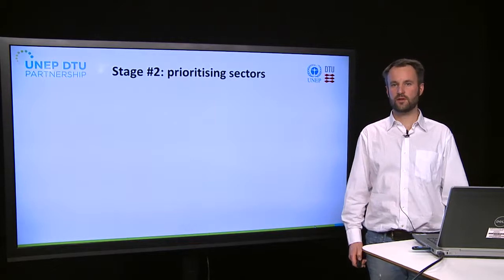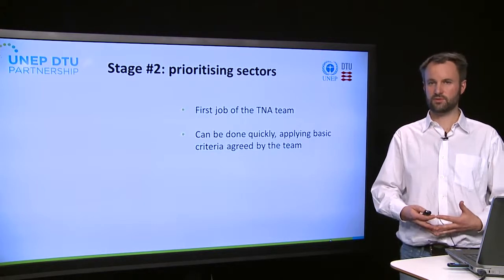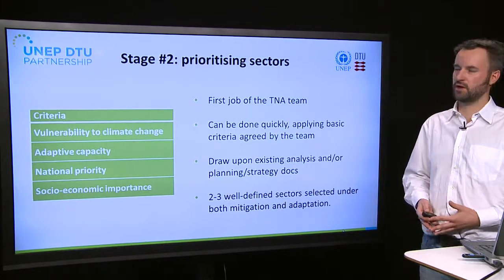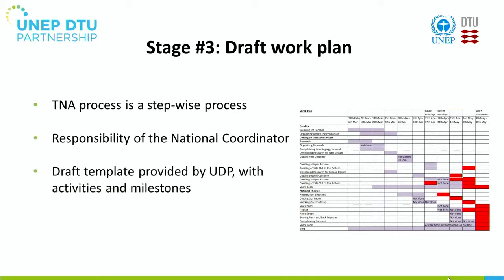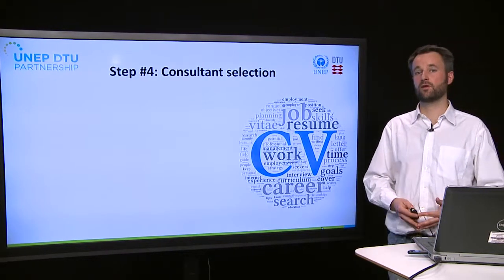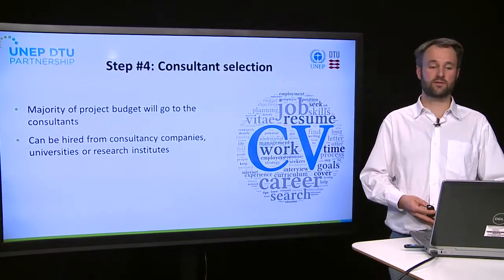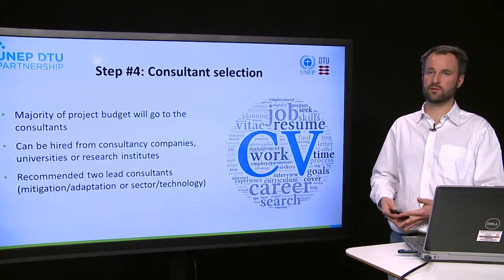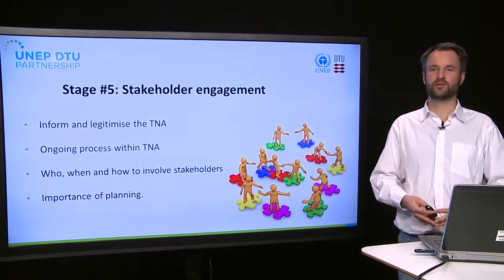2.2 Setting Up The Process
Setting up and Preparing for the TNA process - Part 2